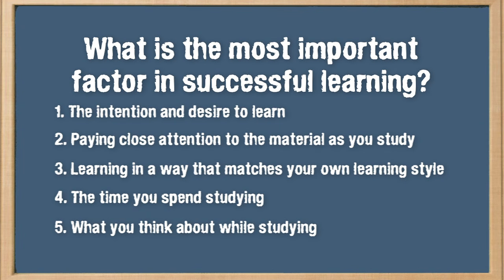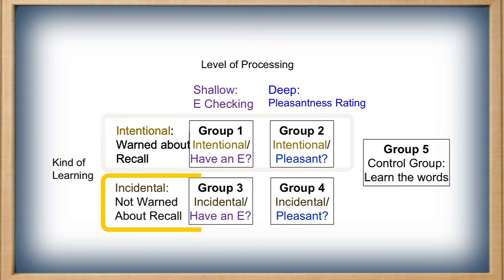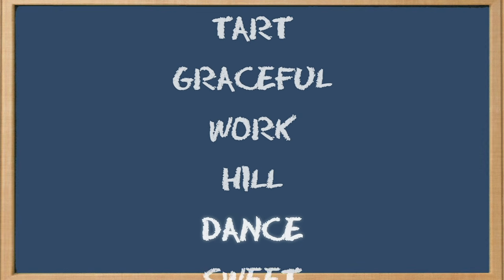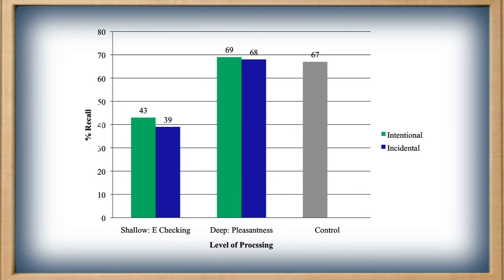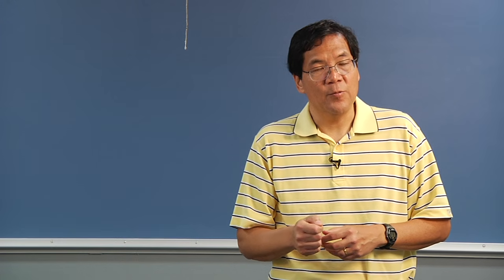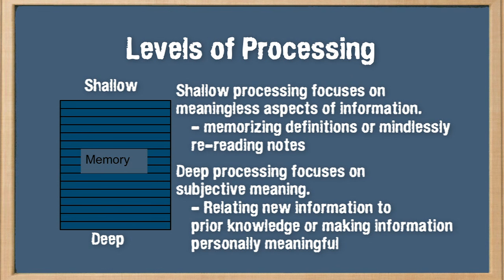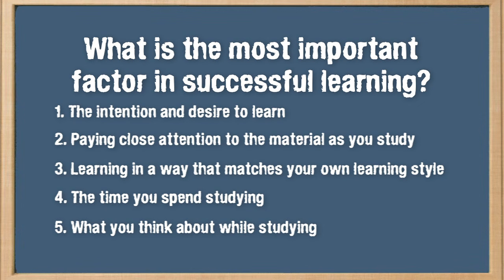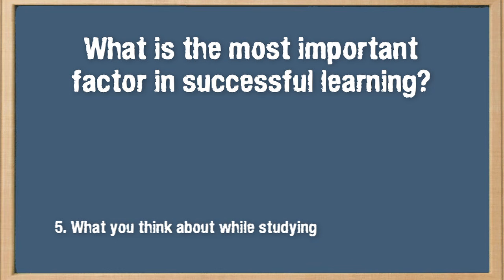How to Get the Most Out of Studying: Part 2 of 5, "What Students Should Know About How People Learn"